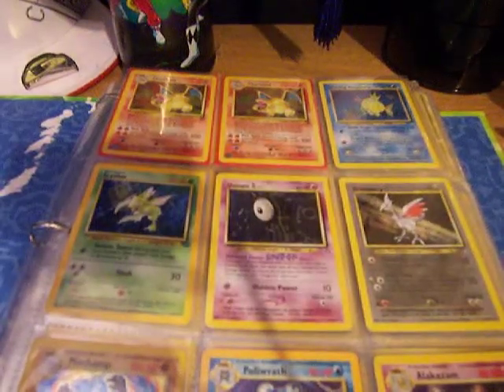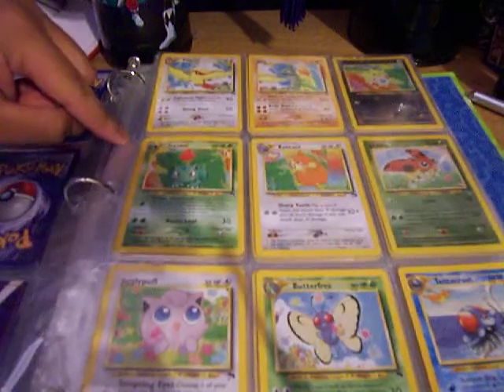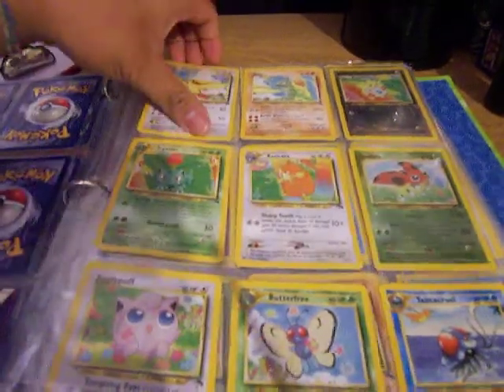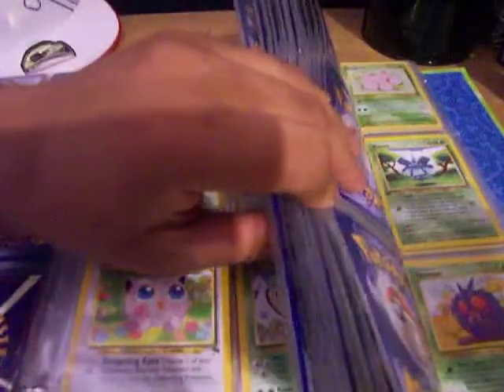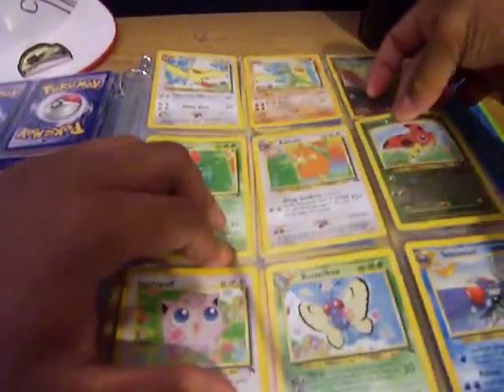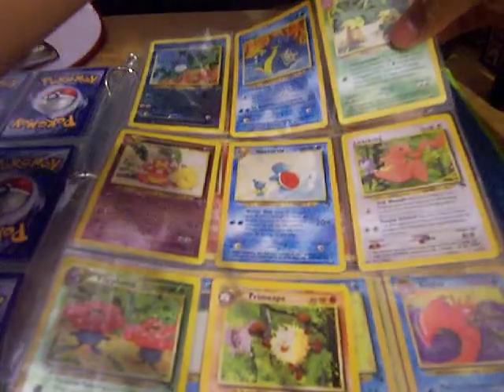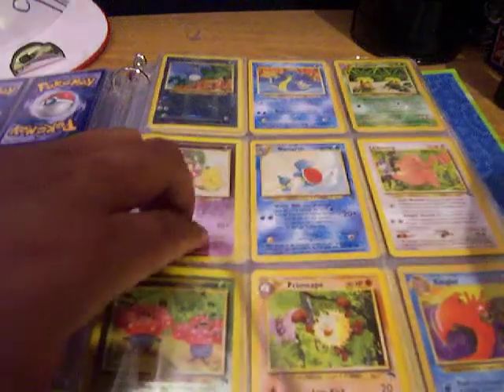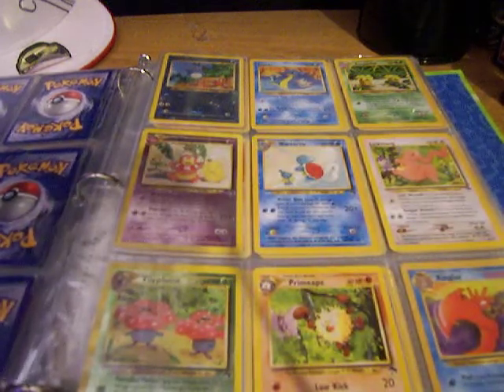My OLD SCHOOL Pokemon Cards: Southern Islands Set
A truly amazing set. I love the reverse holos in these, especially Togepi and Slowking.

Check out the Channels!